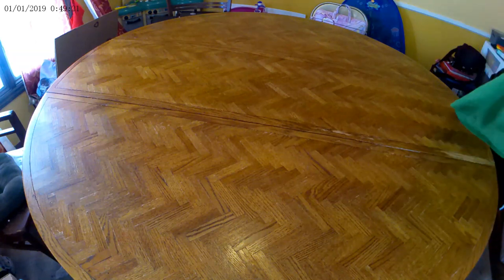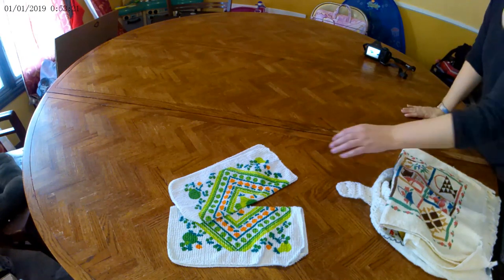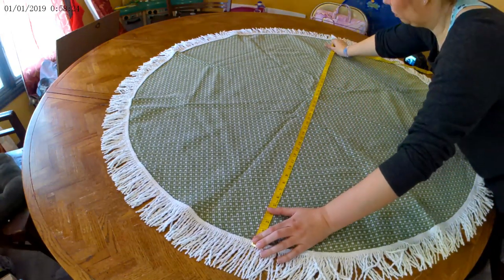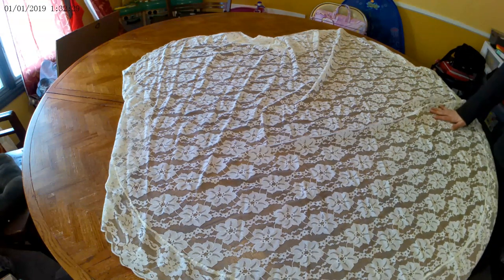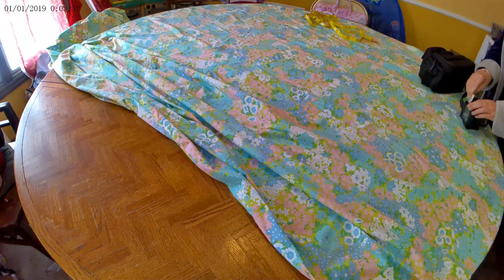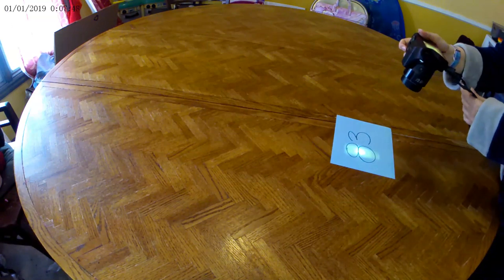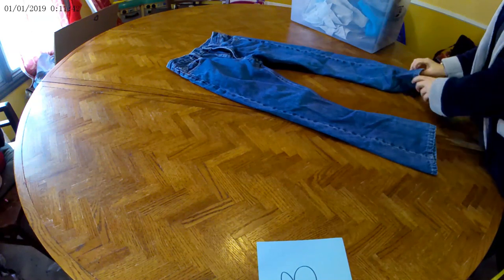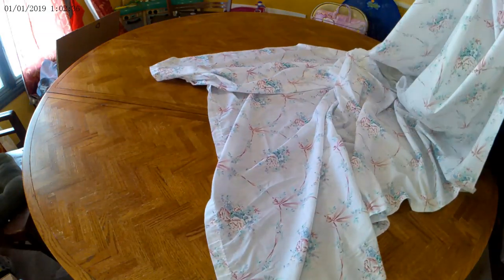Photographing Table Clothes to Sell on Ebay 4/22/2023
In this video I am finishing up photographing table clothes from the lot I bought at an estate sale.